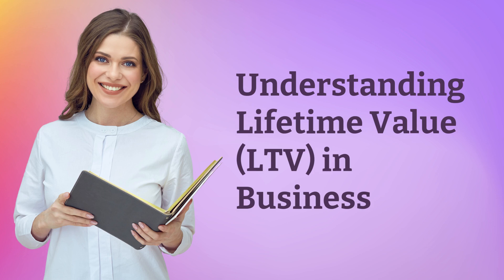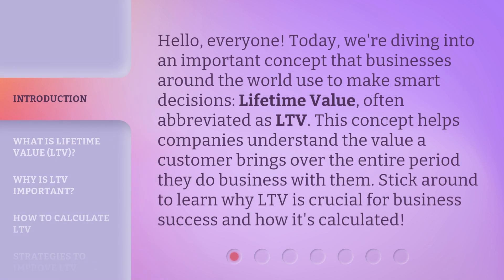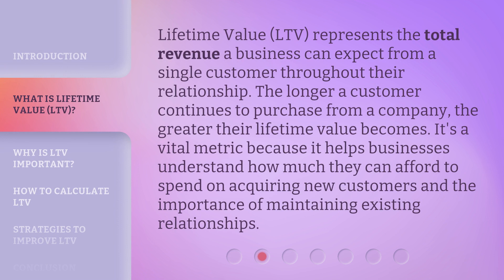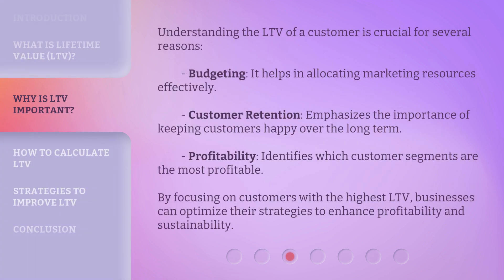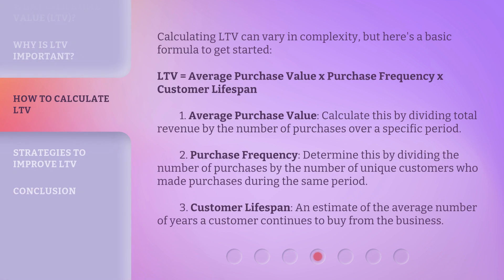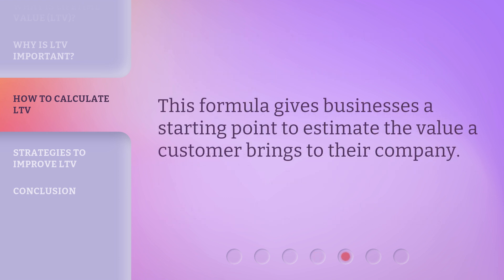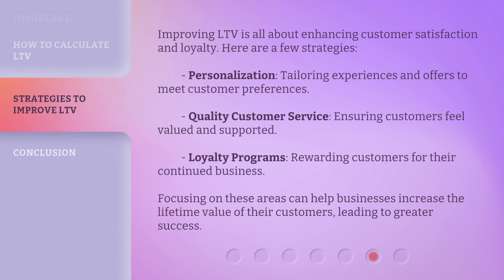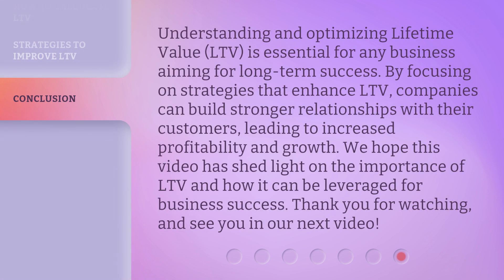Understanding Lifetime Value (LTV) in Business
Cracking the Code: Understanding Lifetime Value in Business • Unlock the secrets of Lifetime Value (LTV) and learn how it can revolutionize your business strategy. Dive into this essential concept and maximize your profits today!

00:00 • Introduction - Understanding Lifetime Value (LTV) in Business
00:36 • What is Lifetime Value (LTV)?
01:06 • Why is LTV Important?
01:38 • How to Calculate LTV
02:30 • Strategies to Improve LTV